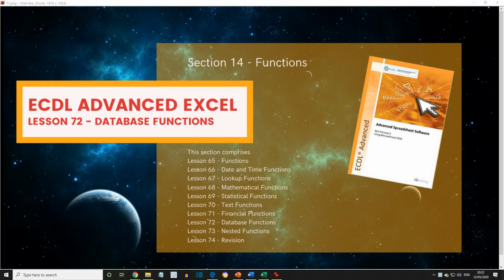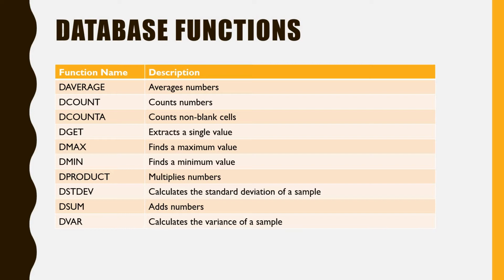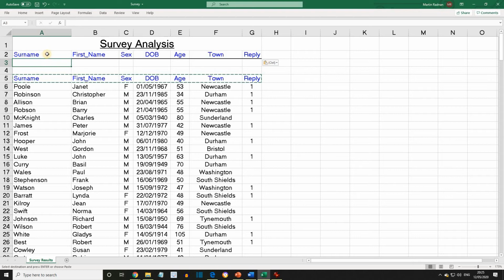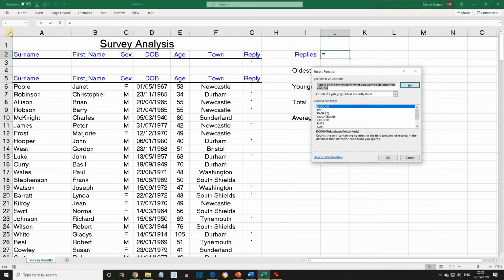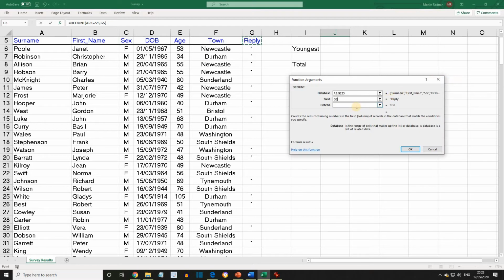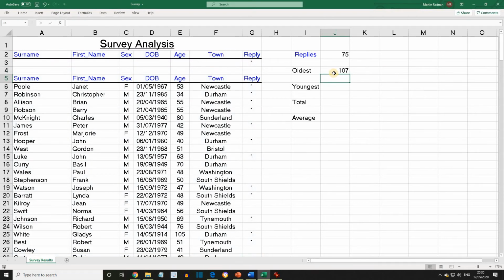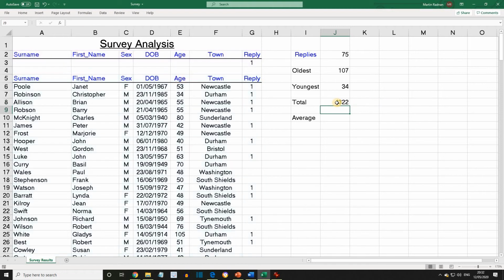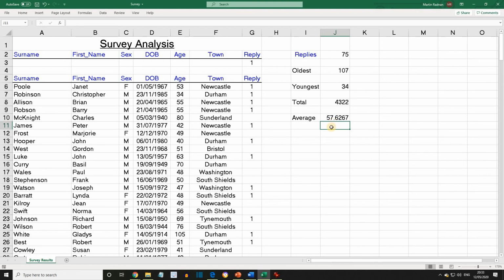ECDL Advanced Excel Lesson 72 Database Functions